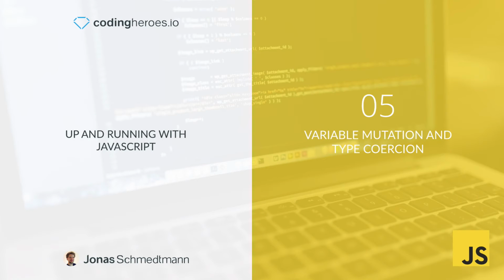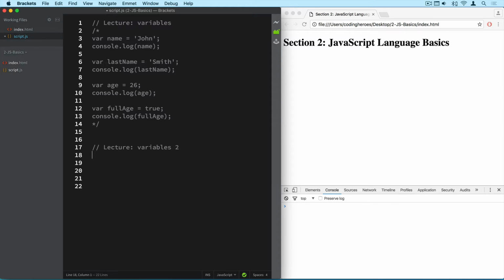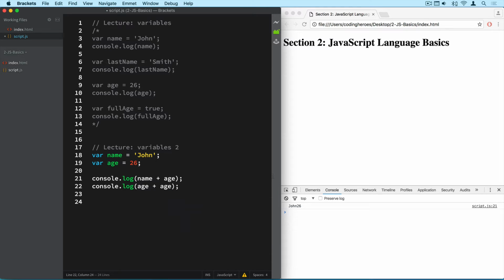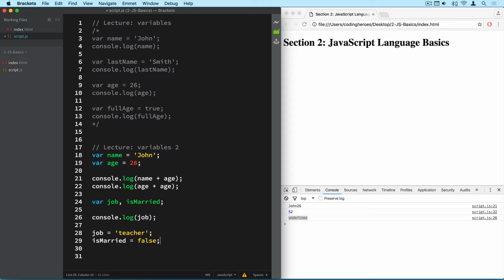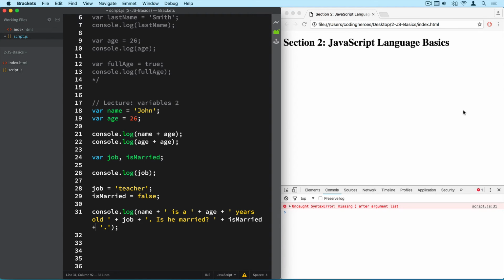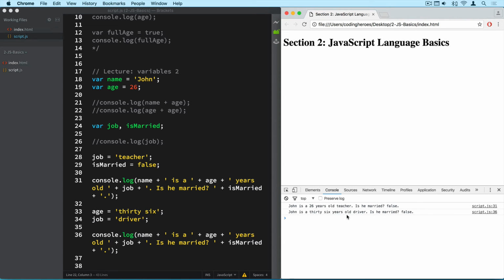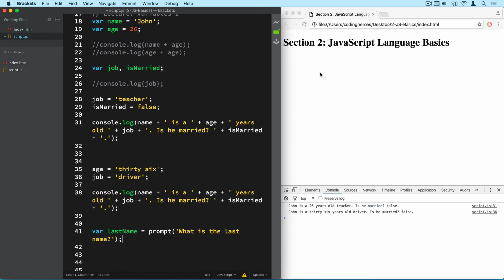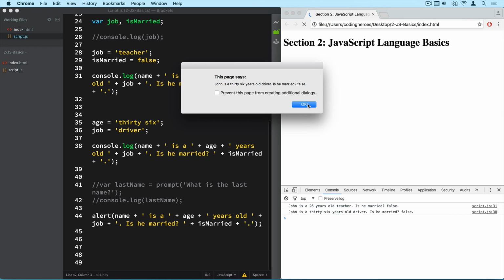Up and Running with JavaScript: Free JavaScript Mini-Course — Lecture 5